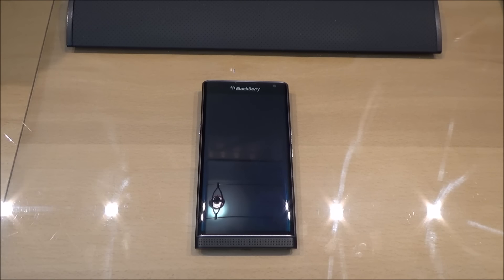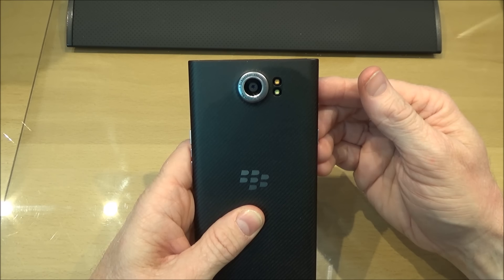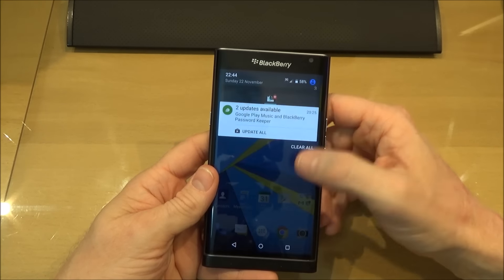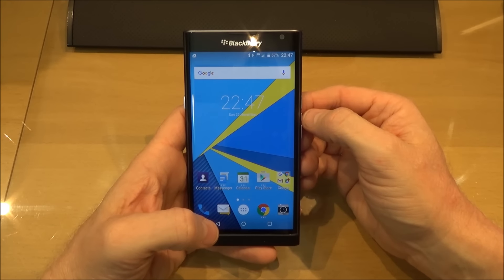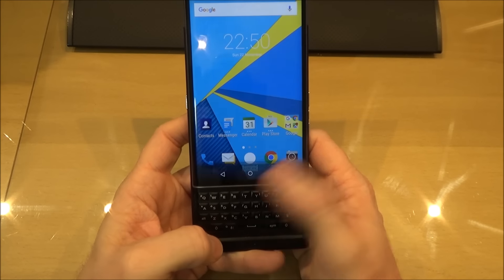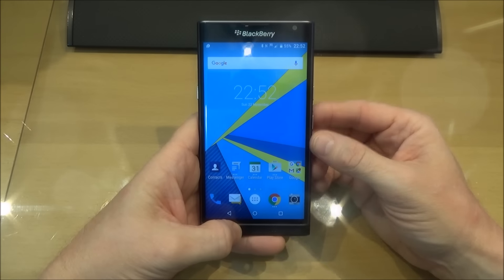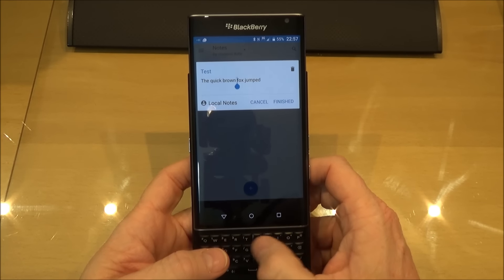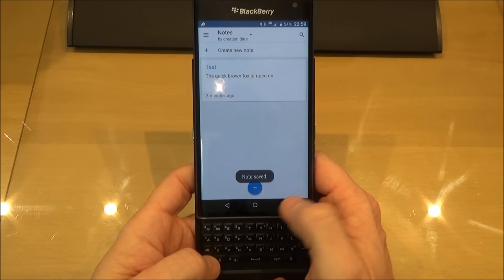Review. The Blackberry Priv UK has arrived part 2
Today we have the first of the reviews. I have broken it up into smaller parts rather than one very long video. This time it's my first impressions.
I have to add for clarity I am not a BB fanboy and this is my first BB device so I have no agenda and I purchased the phone with my own money it is not a review unit.